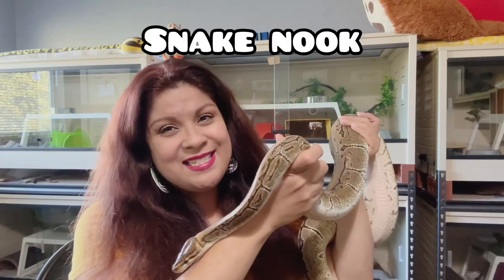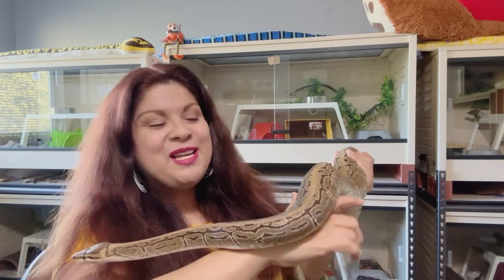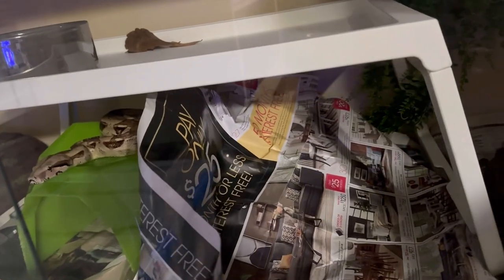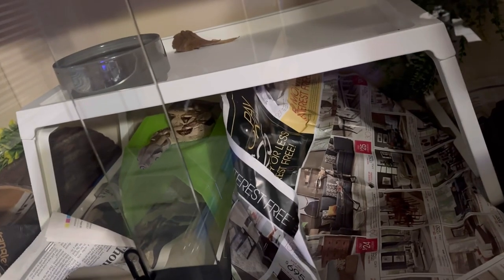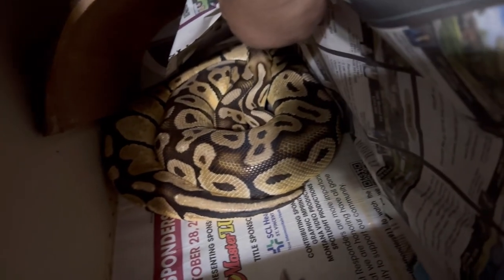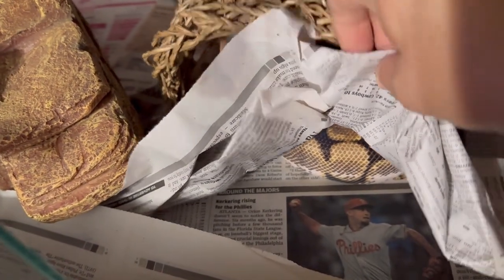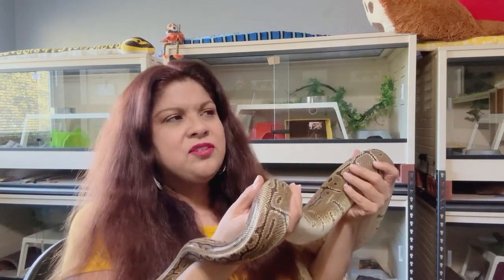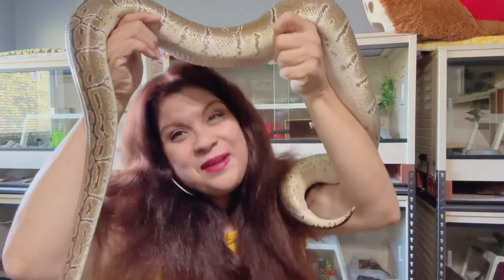Crafty pythons and boas know how to use newspaper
Some clips and pics of how my snakes use their newspaper substrate!

Editing/Music: InShot Editor App

Video Categories: Snakes as Pets and Snake Behavior